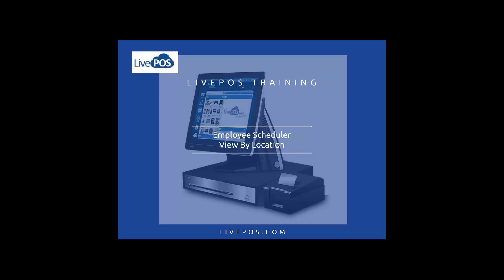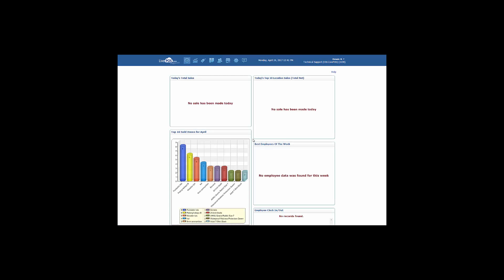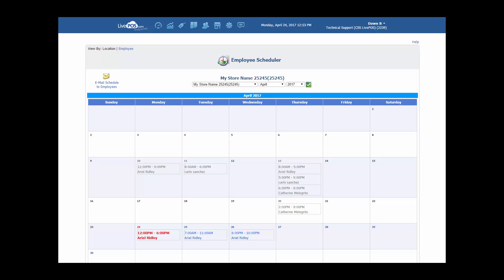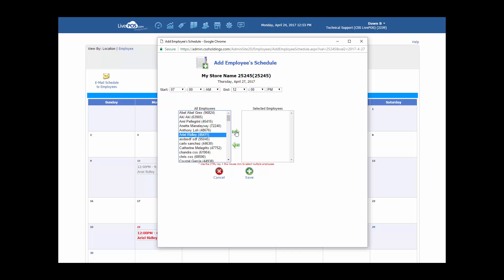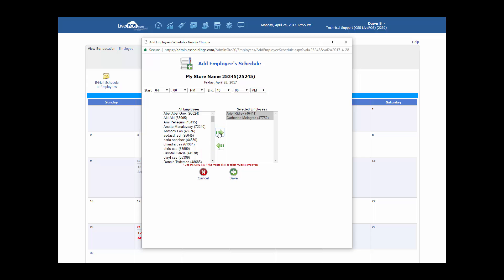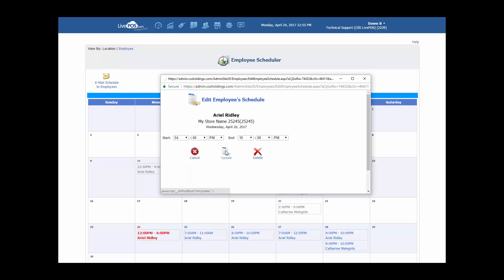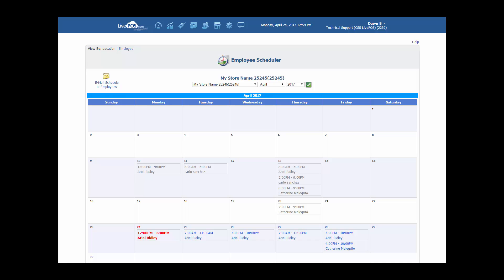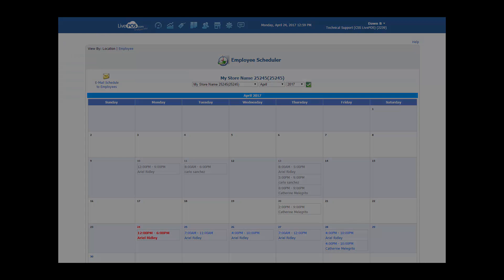Employee Scheduler Location